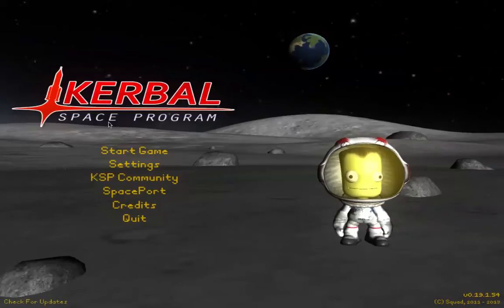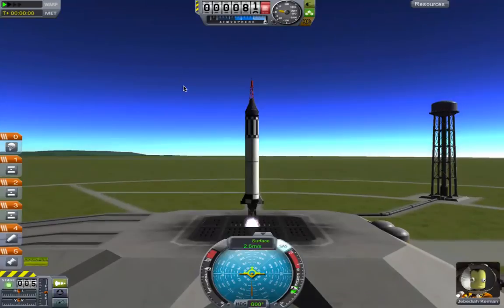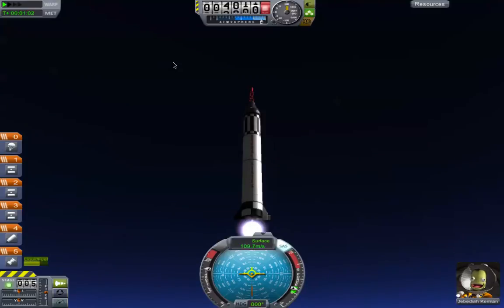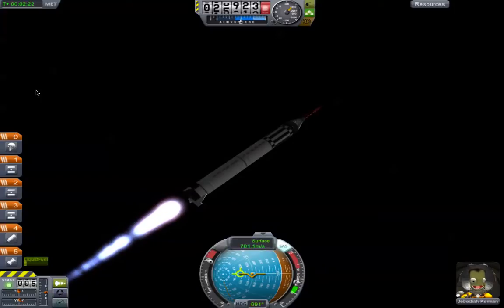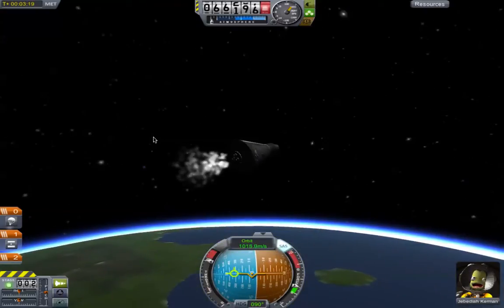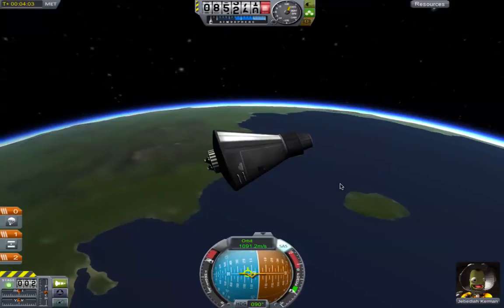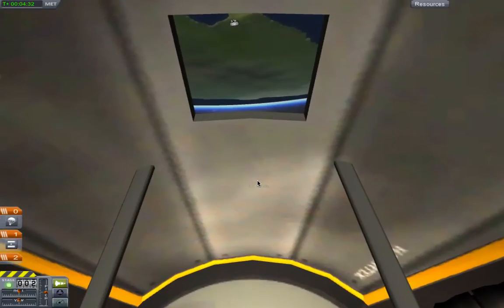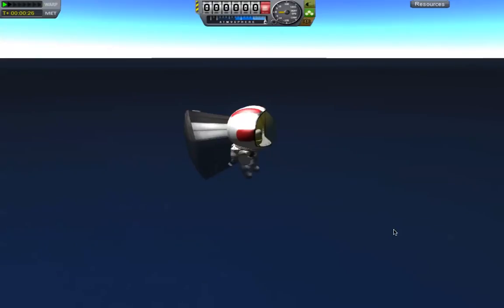Kerbal Space Program - Real World Rockets - Part 2 [Liberty Bell 7]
In this episode of Real World Rockets, Jebediah reenacts Gus Grissom's flight as the second American astronaut in space, aboard Liberty Bell 7.  We talk about the render quality of the game as I try to find a setting that works well, and Jeb gets a surprise at the end of the video.

Kerbal Space Program can be purchased directly from the developers, Squad, at kerbalspaceprogram.com.  New updates all the time - go check it out!